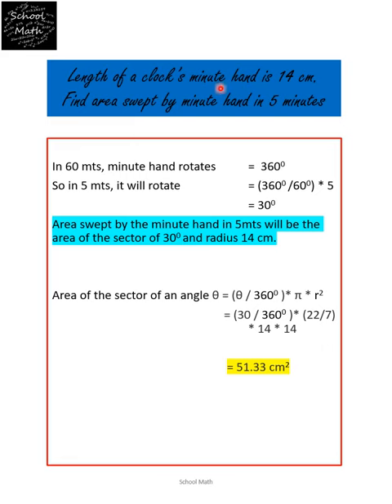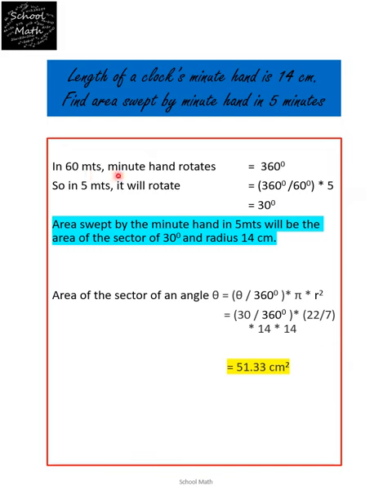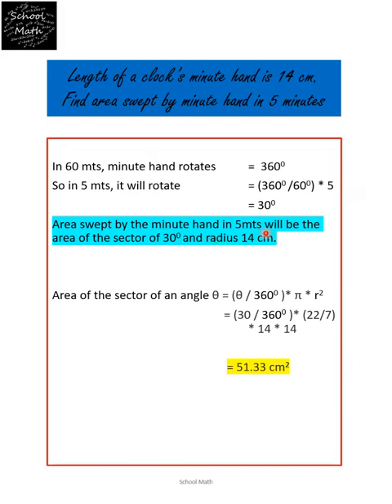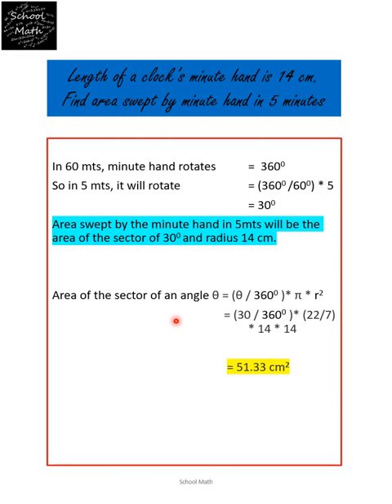Length of a clock’s minute hand is 14 cm.Find area swept by minute hand in 5 minutes